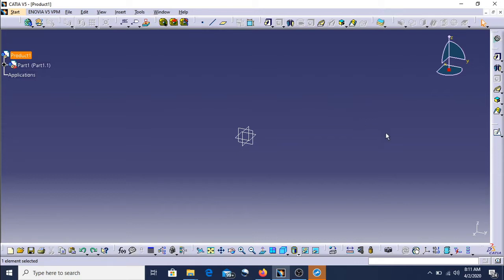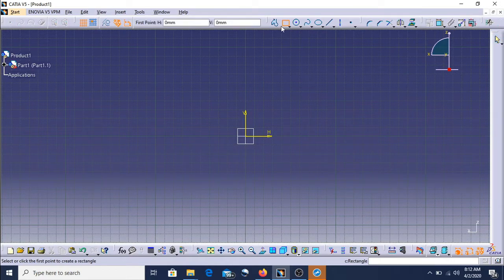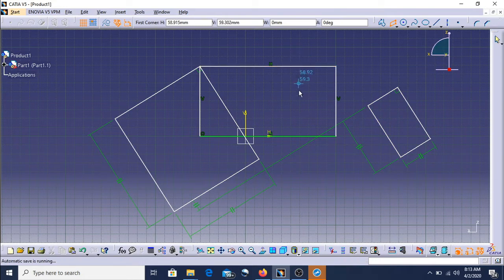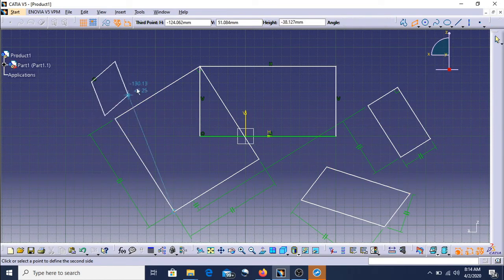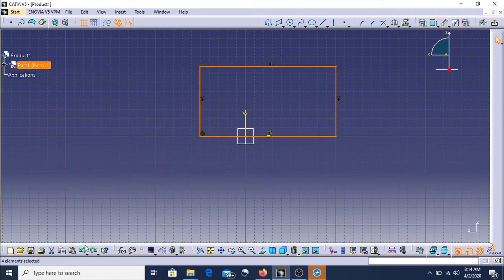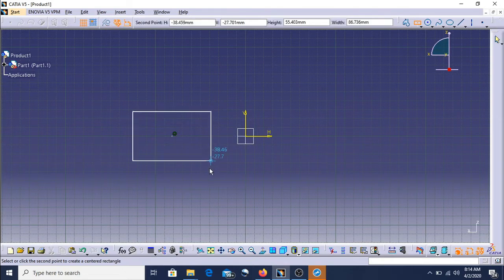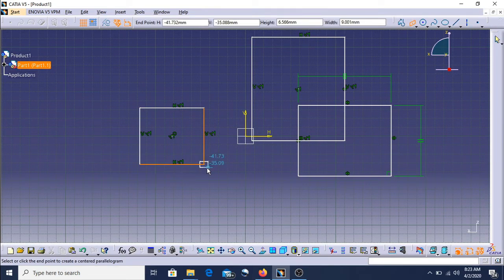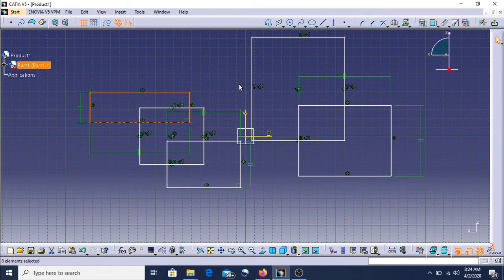Catia Tutorial | CATIA V5 Online Leaning | CATIA Rectangle, Parallelogram, How To Learn CATIA V5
CATIA V5R21 Online Leaning Class 05 CATIA V5 Rectangle, Parallelogram, How To Learn CATIA V5